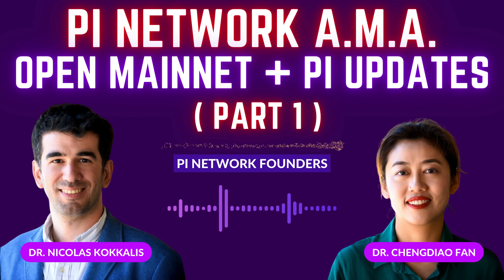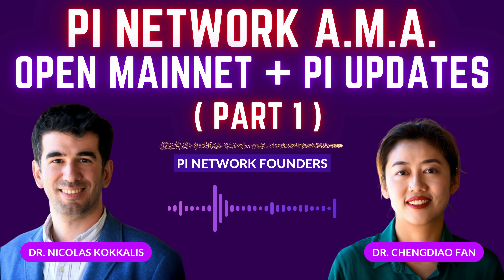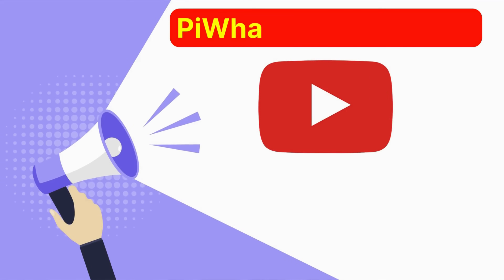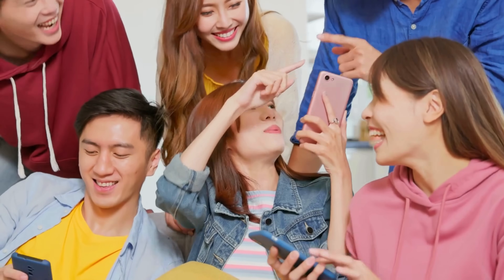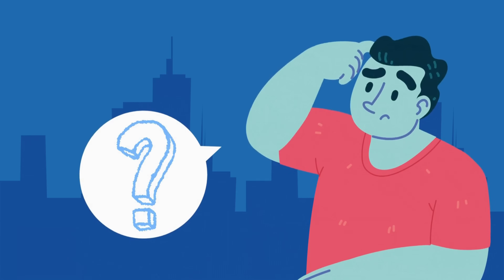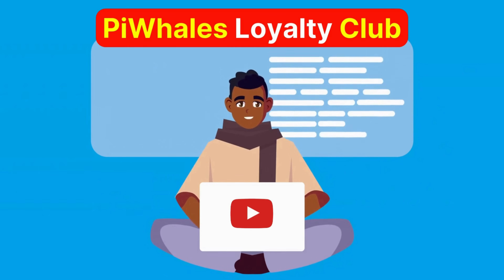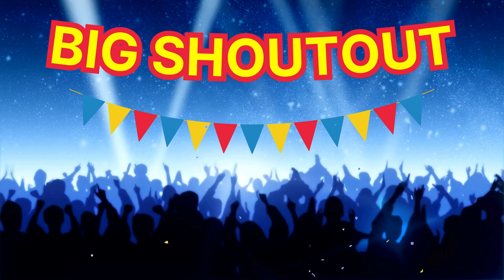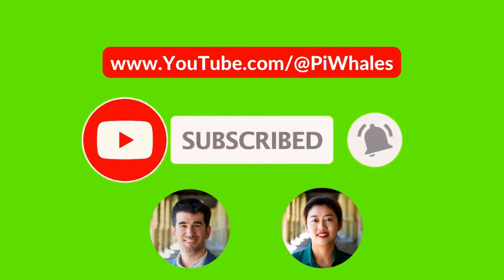Pi Network A.M.A. on Open Mainnet Launching | A Must-Watch Q&A Session with Pi Network Founders!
Welcome to the Pi Network A.M.A. (Ask Me Anything) session with Pi Network Founders Dr. Nicolas Kokkalis and Dr. Chengdiao Fan!

In this video, we'll be discussing everything you need to know on the launching of Pi Network's OPEN MAINNET. The Pi Network is a decentralized Cryptocurrency project that aims to make digital currency accessible to everyone!

During this A.M.A., we'll be answering questions from the Pi Network community about the project, the upcoming launch, and what users can expect moving forward. Our founders, Dr. Nicolas Kokkalis and Dr. Chengdiao Fan, will be on hand to provide insights into the technical aspects of the project, as well as the overall vision and goals of the Pi Network.

Whether you're a long-time Pi Network user or new to the project, this A.M.A. is the perfect opportunity to learn more about the Pi Network and get your questions answered directly from the founders.